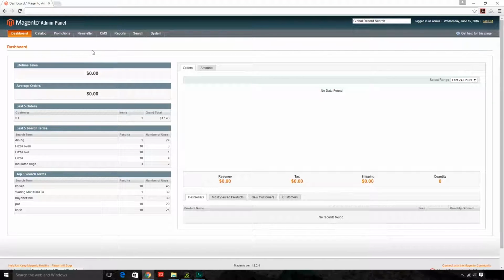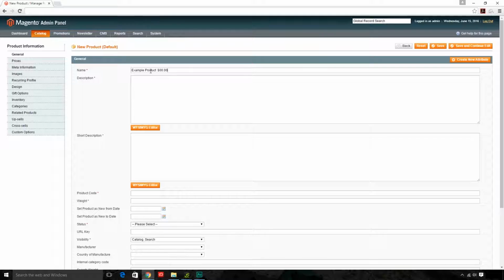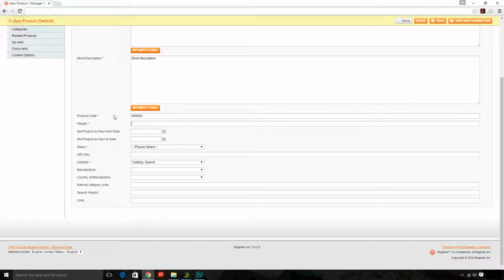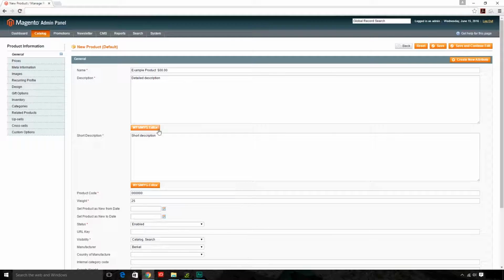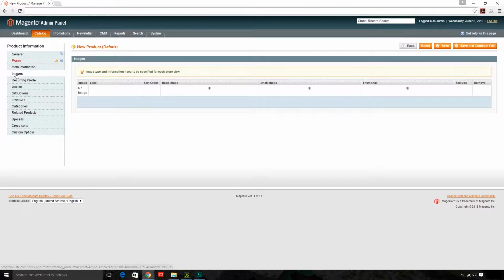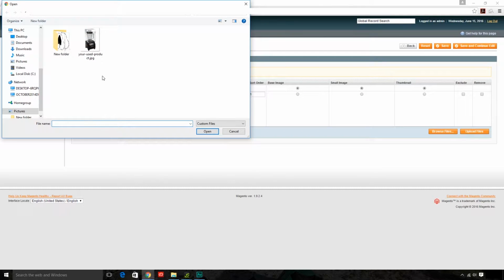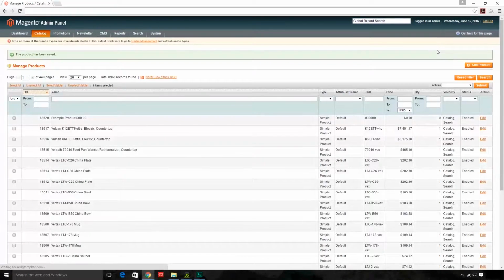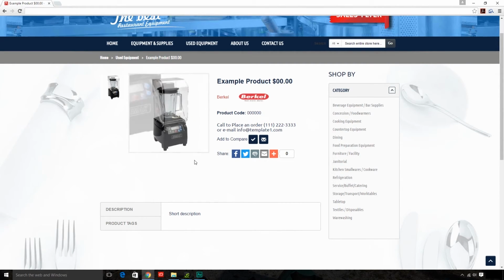How To Add Products To Your Magento eStore